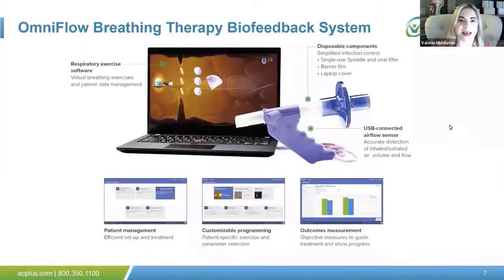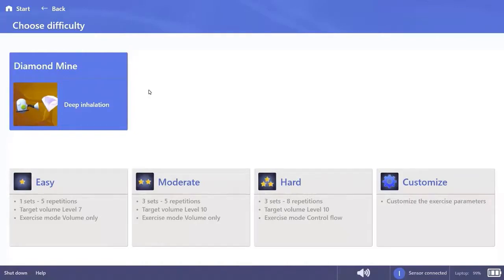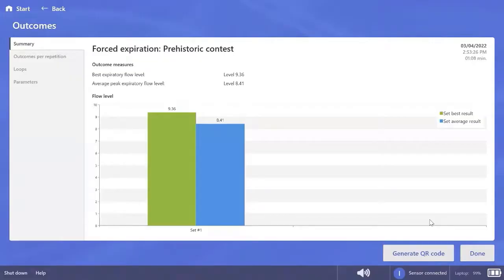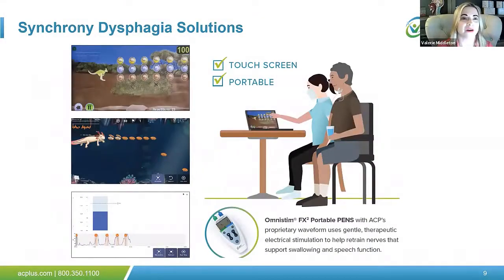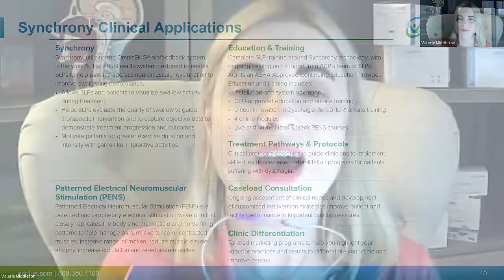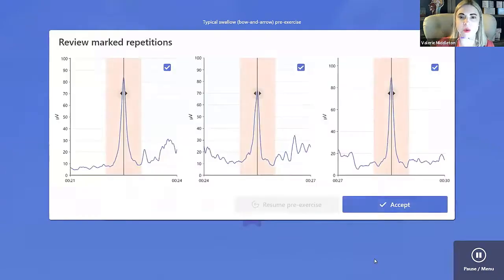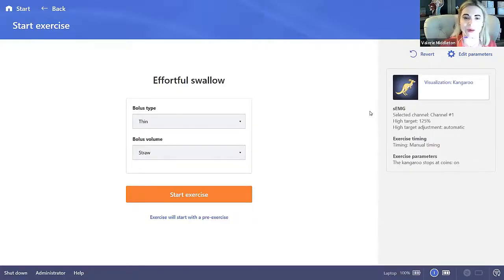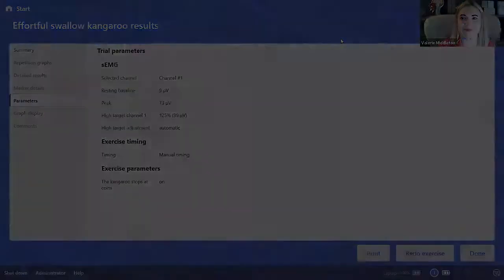OmniME – OmniFlow™ and Synchrony Portable Demonstration